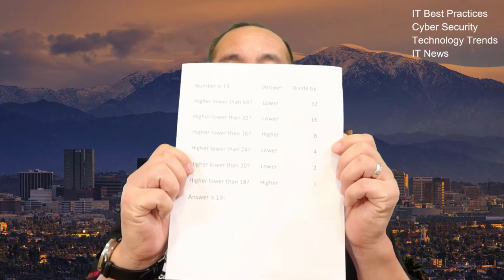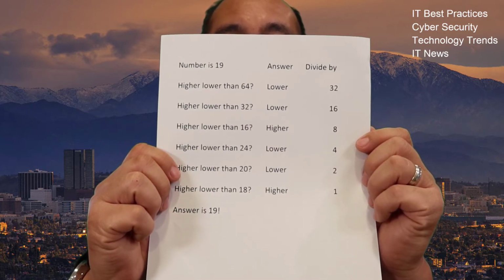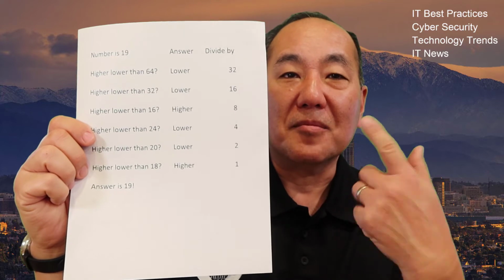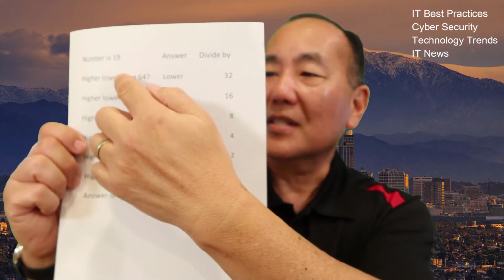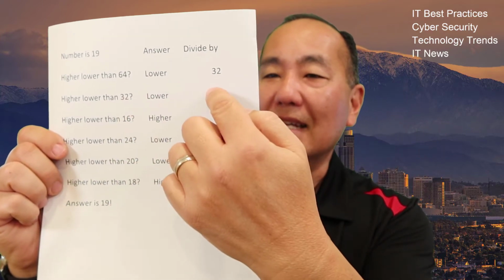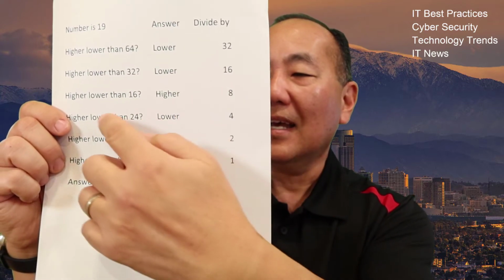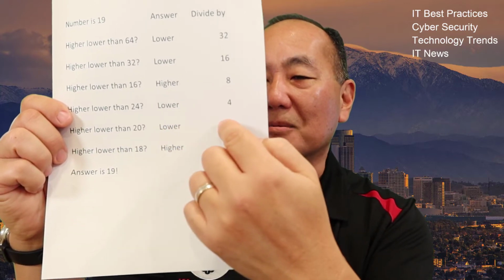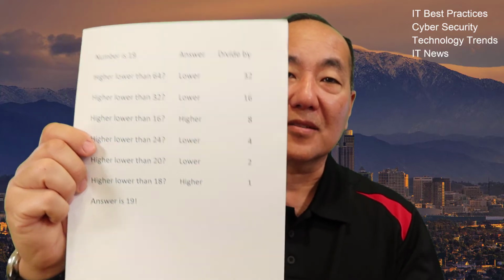How to Troubleshoot IT Problems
A significant amount of time in IT is dedicated to troubleshooting.  In order to fix a problem you must know where it resides.  Repeatedly divide the problem in half until you find and fix the problem.